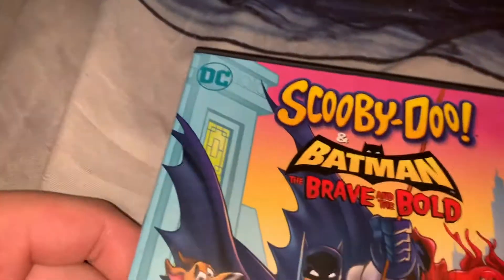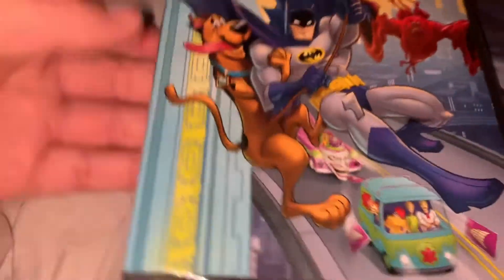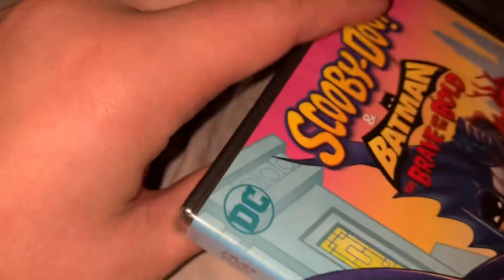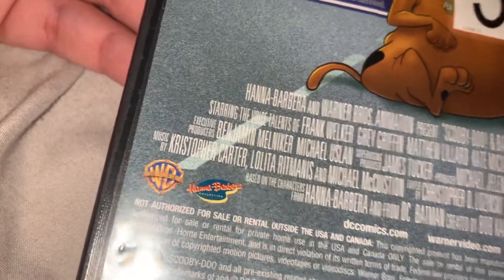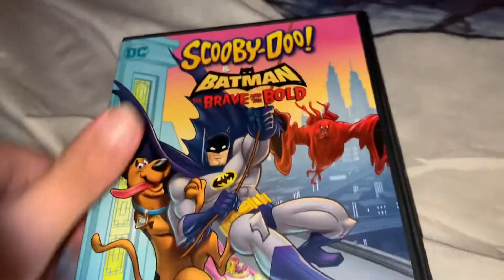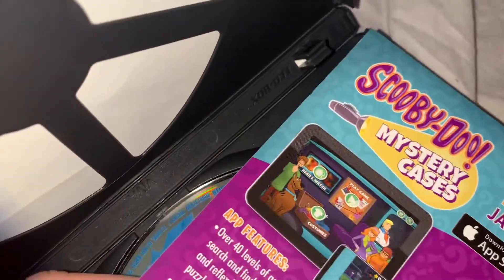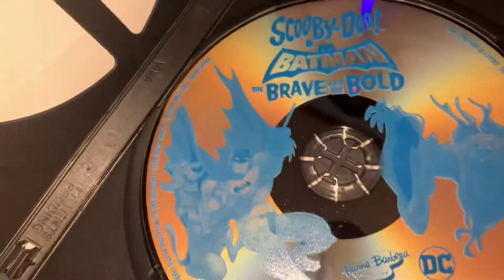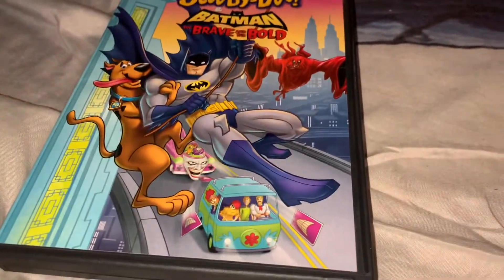Scooby doo & Batman The Brave and The Bold Dvd Un boxing